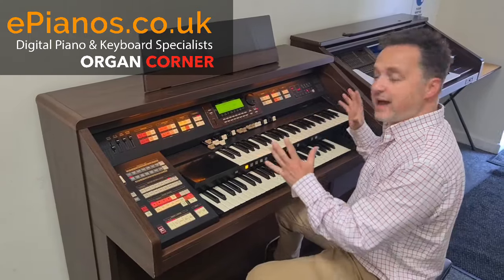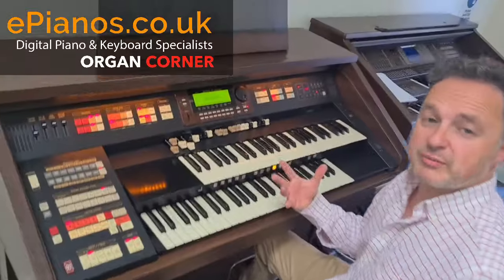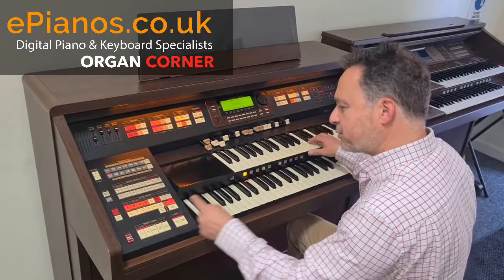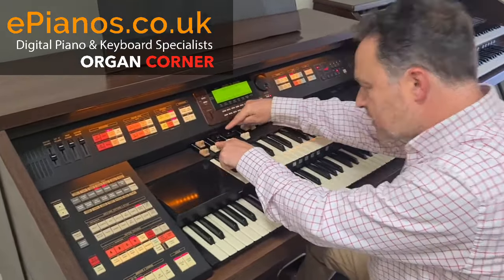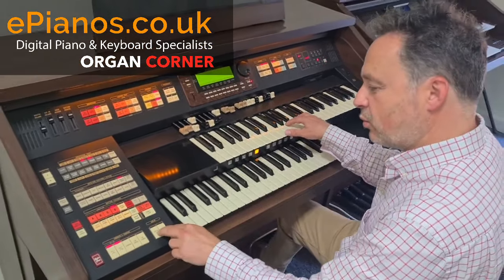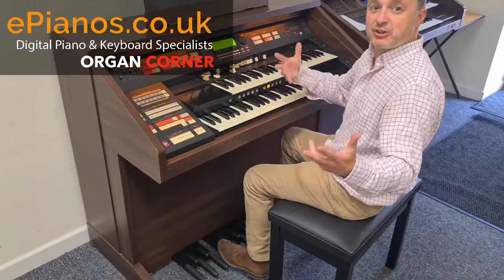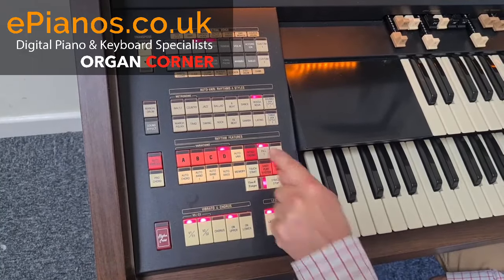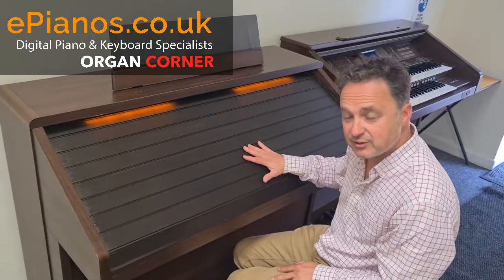ORGAN CORNER #18 | Hammond XT 100 Organ demonstration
In this brand new video, David, owner of ePianos and Whitley Bay Organs, is giving us a run-through of the incredible Hammond XT 100 Organ. He also gives us a playthrough of some of its wonderful features and how they work. The Hammond XT 100 is truly a great keyboard, you won’t want to miss out on what this video has to offer!